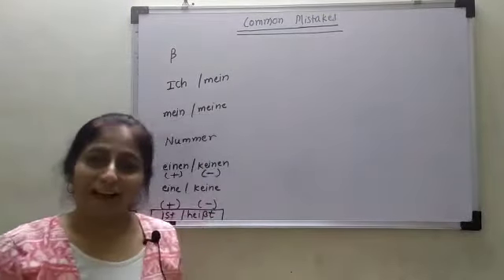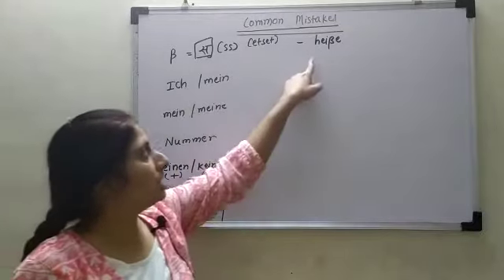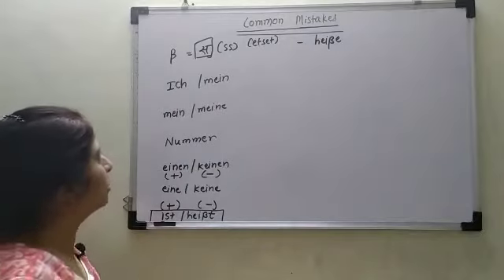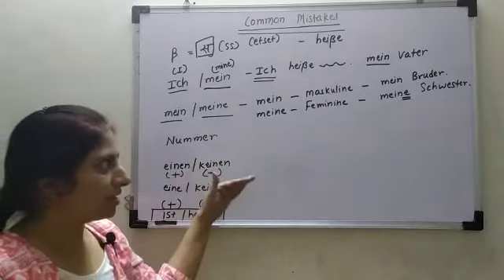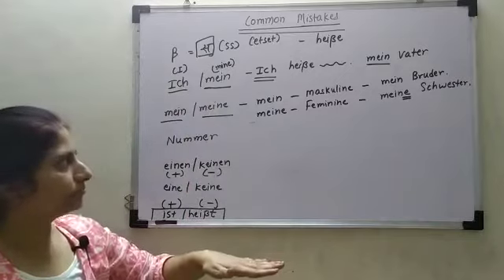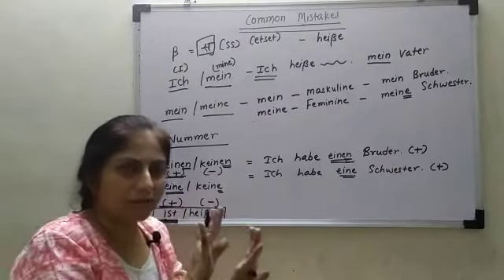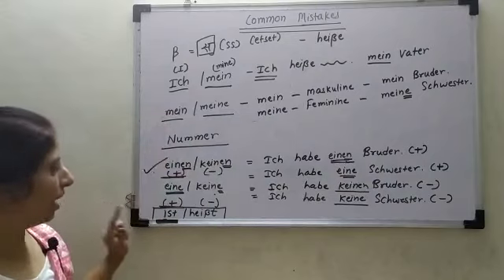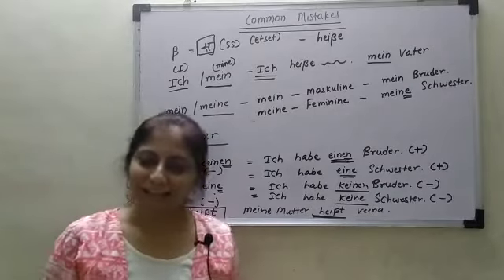Common Mistakes : German Language - all classes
Colours Preschool and Innovation Academy will upload educational Videos on this Channel. Please use it for your benefits. This Video is about common mistakes Learners make in the German Language.
Thanks!
Team Colours